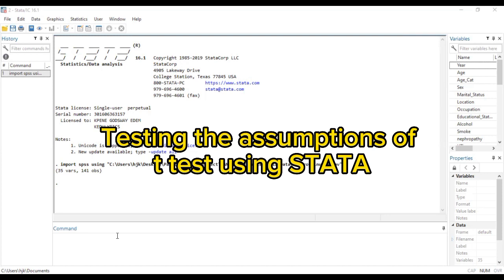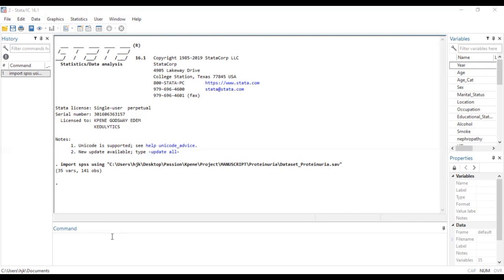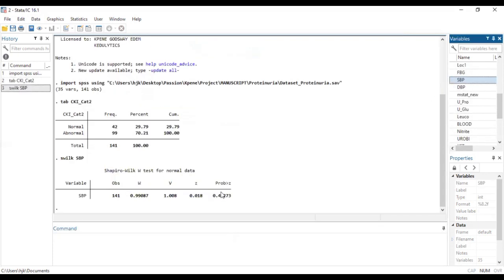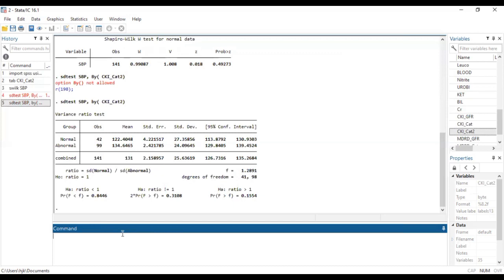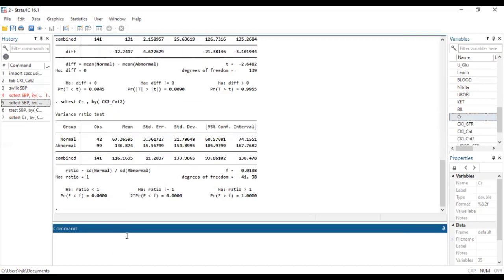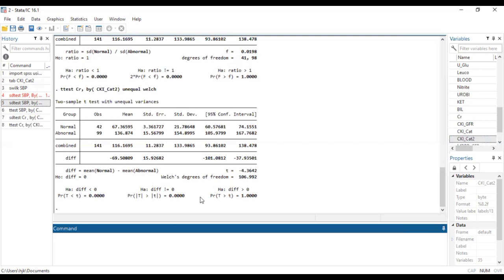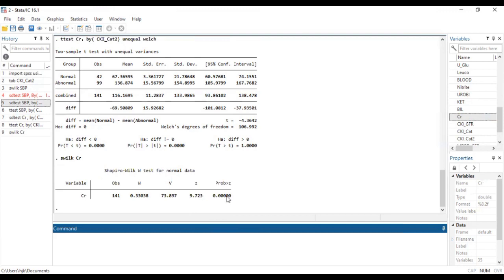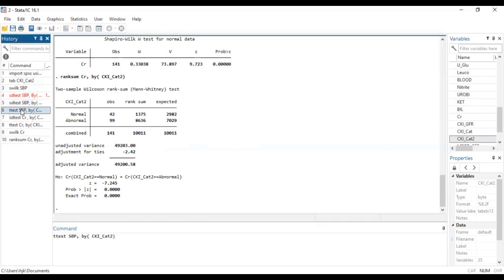T-test assumptions test DIGEST on STATA 🥳🎉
This short video helps you know how to test the assumptions of the t tests additionally it offers suggestions on what to do in each case scenario. Enjoy the watch.